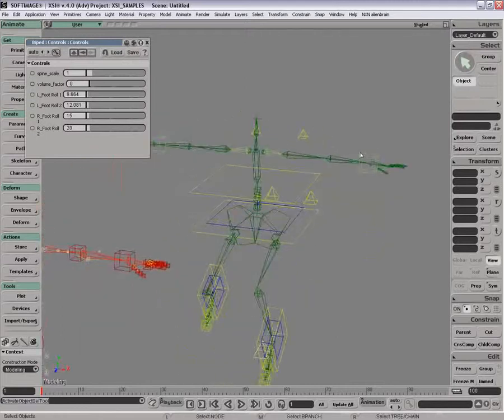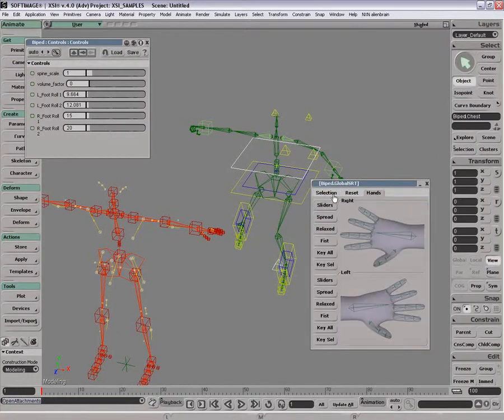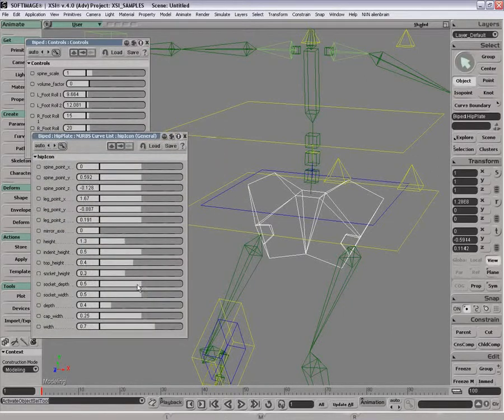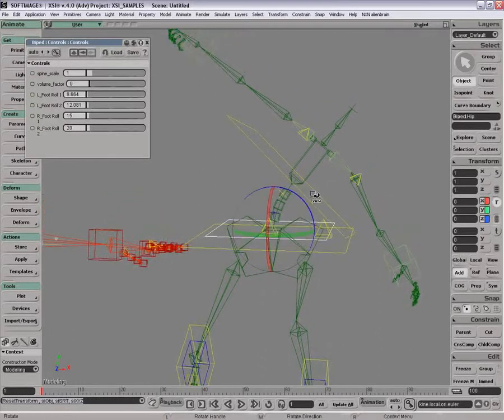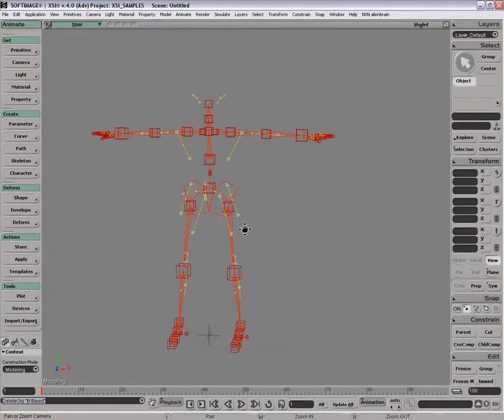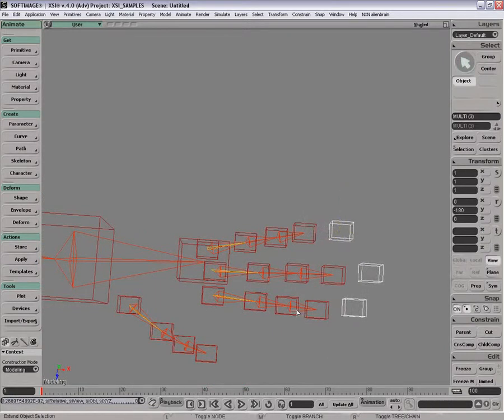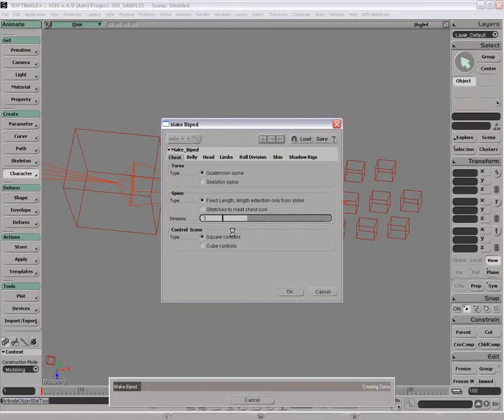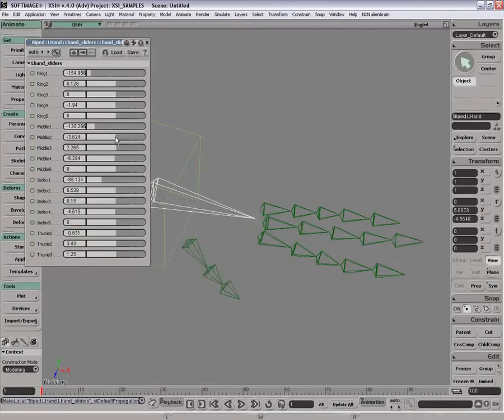Animation: Arms, hips and fingers